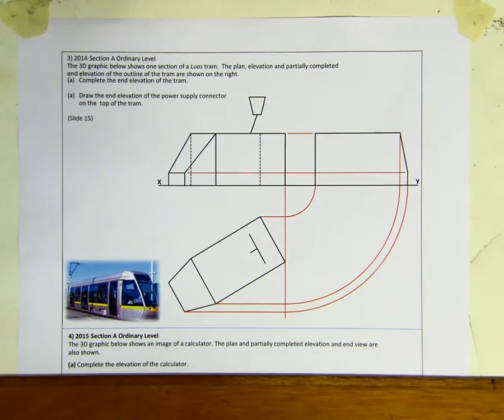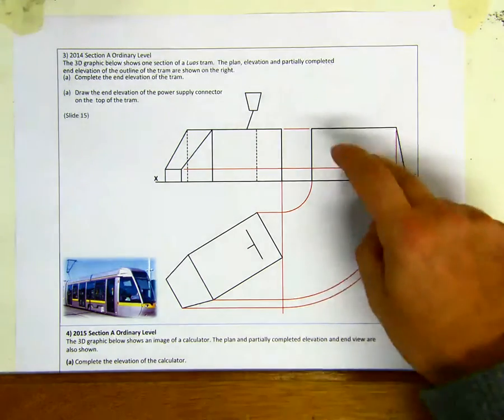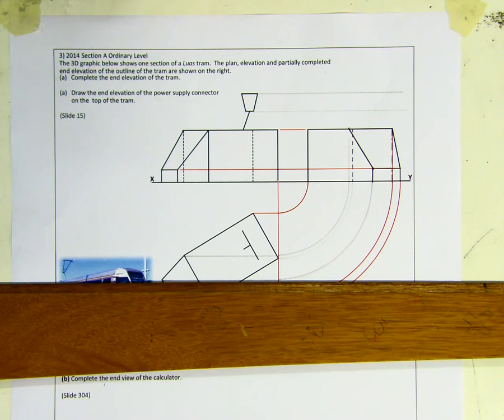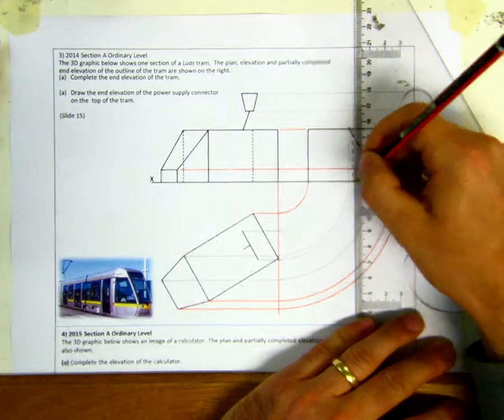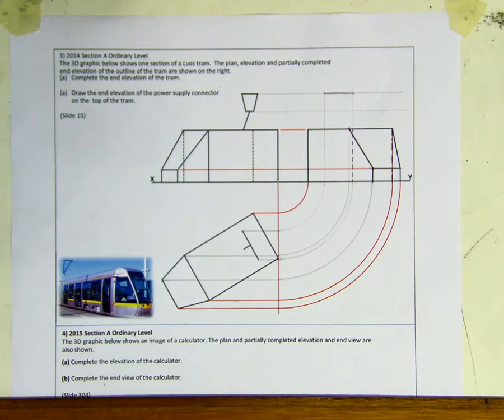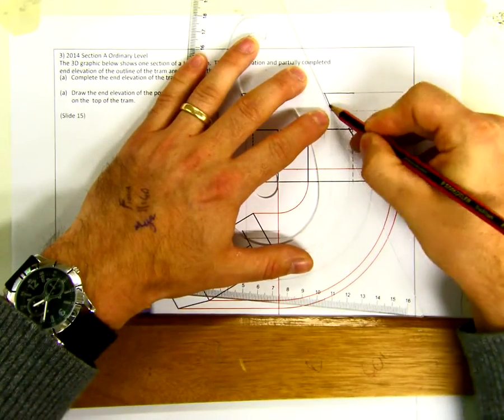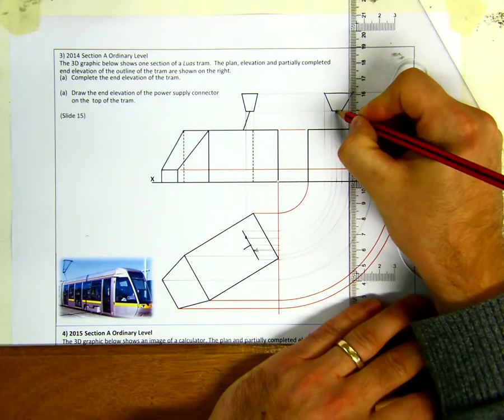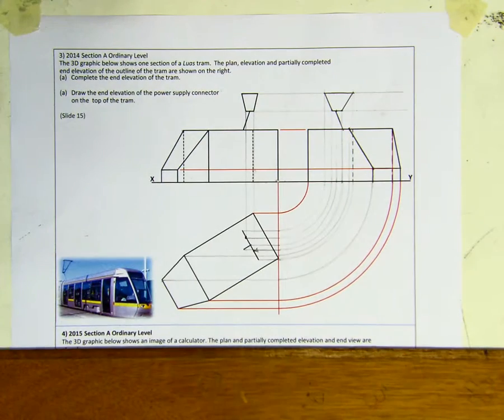Tram Orthographic Question